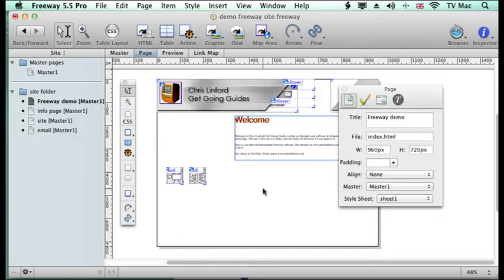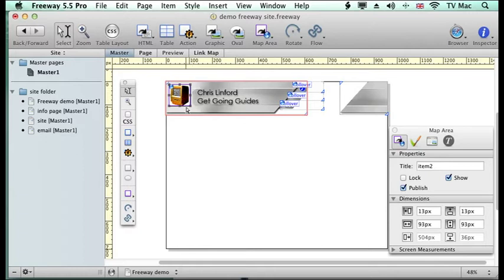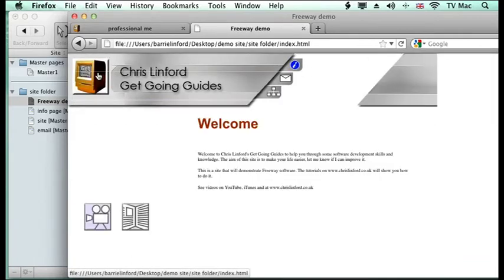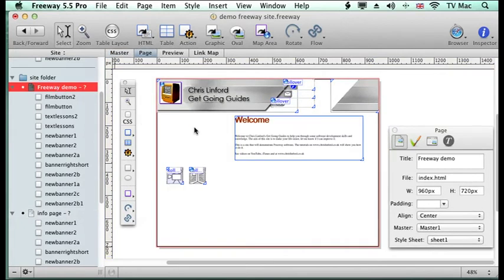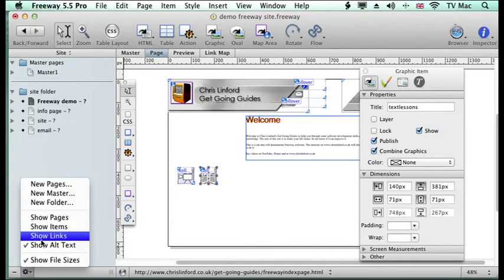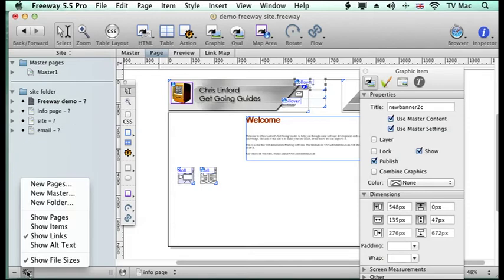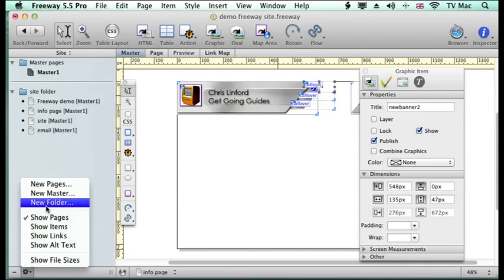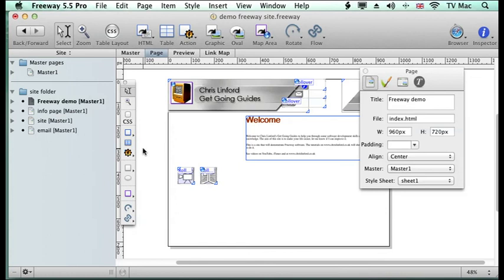Freeway Lesson 26 - site panel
The Freeway site panel allows you a variety of ways to control the pages and content on your web site.